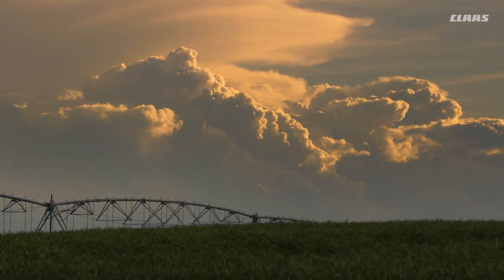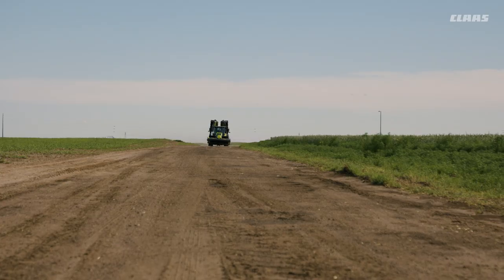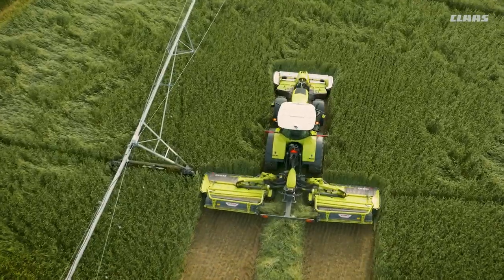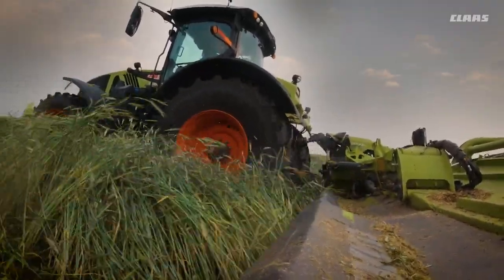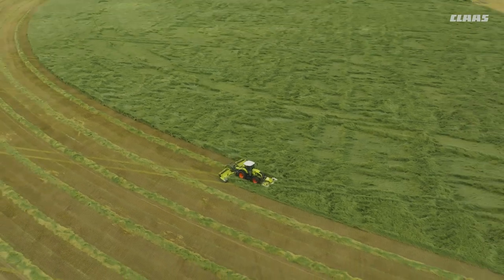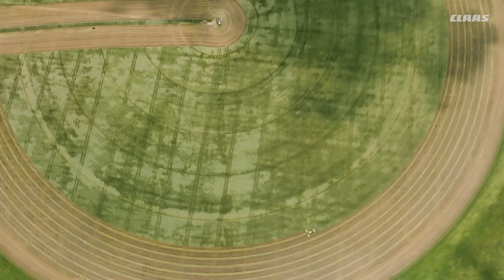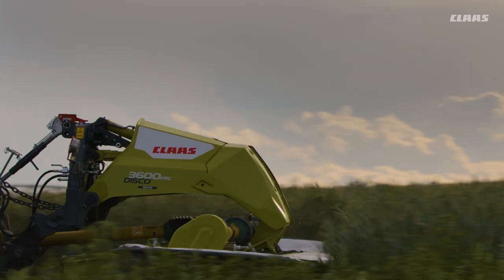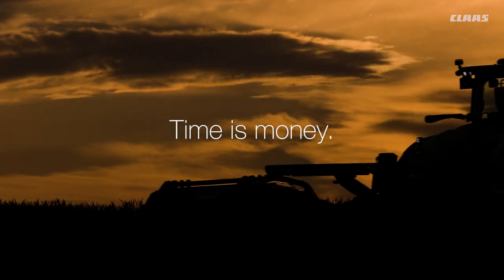CLAAS DISCO 9700 RC AUTO SWATHER | Heavy Duty Mower with Merger Belts in Triticale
The DISCO 9700 RC AUTO SWATHER with roller conditioners, double roller drives and heavy duty merger belts is ready to tackle the heaviest crops. It features a working width of 31’ 2” and combines three passes of mowing, conditioning, and merging into one operation. Save time, boost your performance and enjoy the comfort. See how this mower will take your efficiency to the next level.